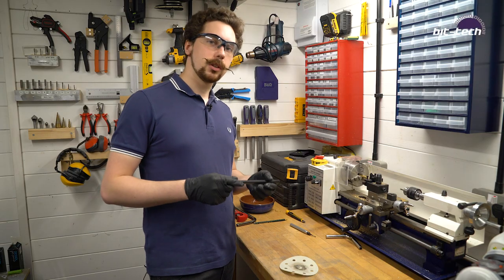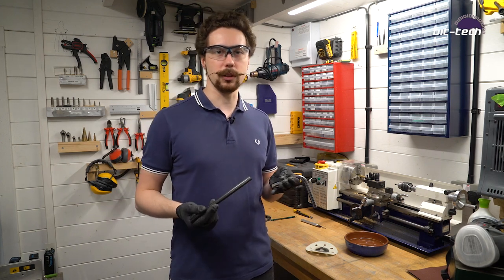Hardline Tubing Guide: Brass and Carbon Fibre | bit-tech Modding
Take your water-cooling to the next level with hardline tubing! In this video, we show you how to cut and prepare two premium materials that are sure to make your rig look absolutely stunning: chome-plated brass and carbon fibre!